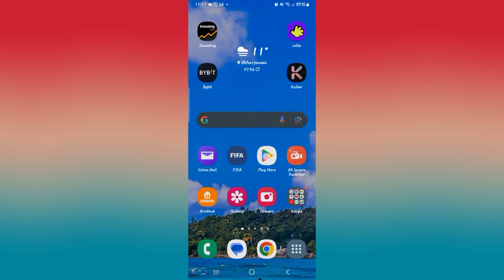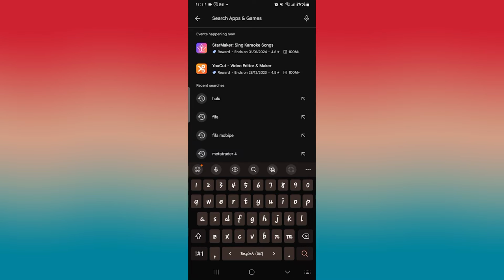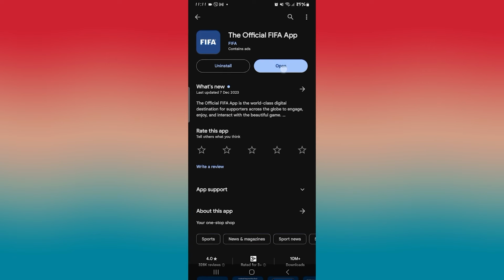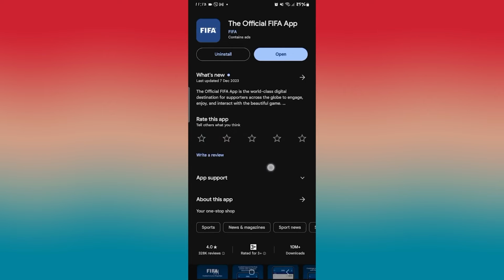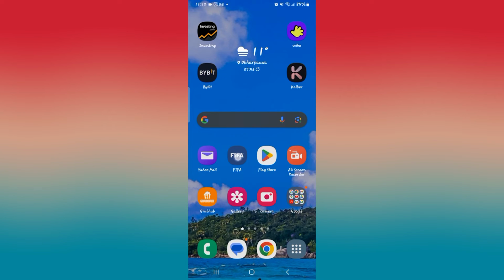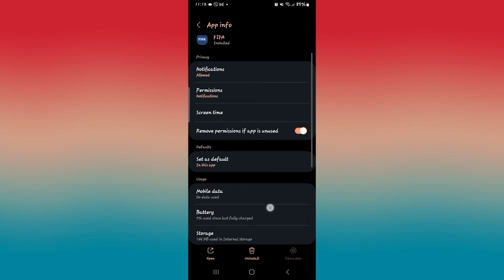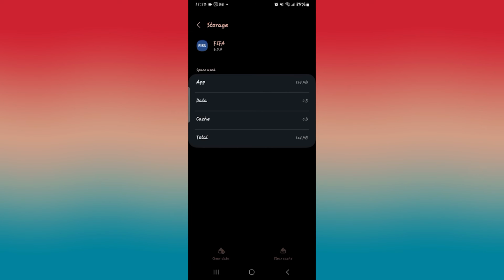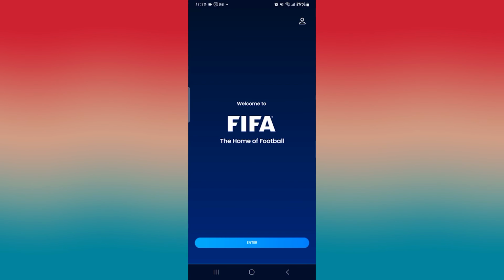How to Fix Lag in FIFA Mobile 2024? FIFA MOBILE LAG FIX !!!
Eliminate lag in FIFA Mobile with our comprehensive optimization guide. Whether you're experiencing delays, stuttering, or slow performance, this step-by-step tutorial has you covered. Enhance your gaming experience and enjoy seamless matches with our proven tips and tricks. Watch now and elevate your FIFA Mobile gameplay!